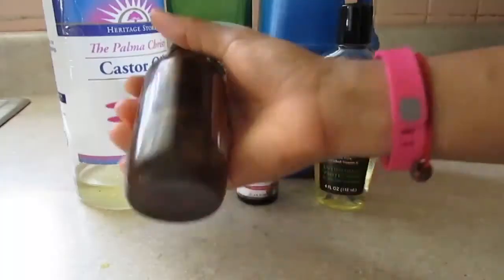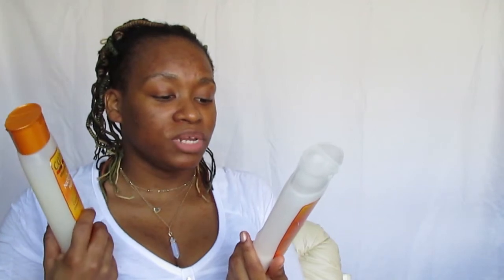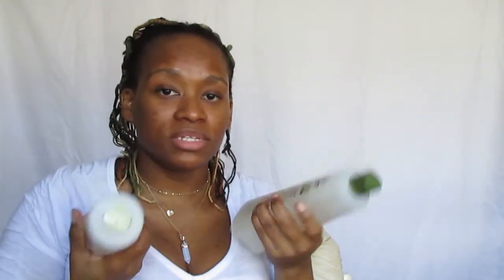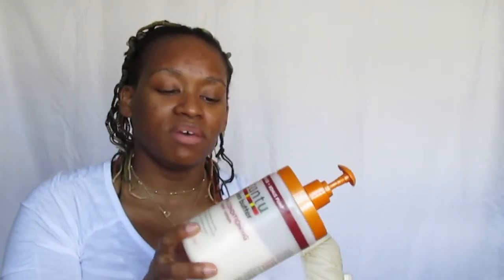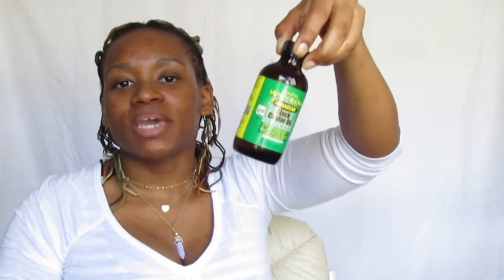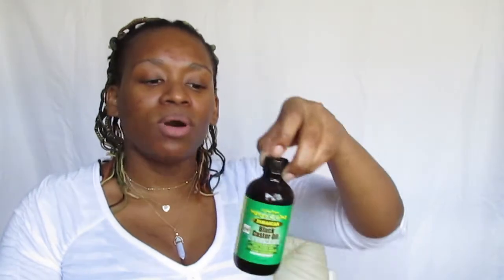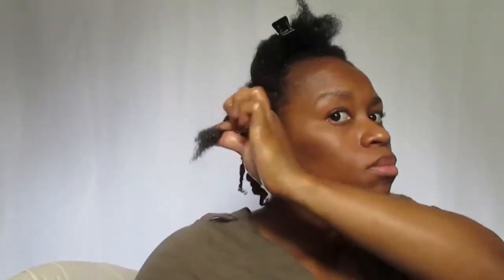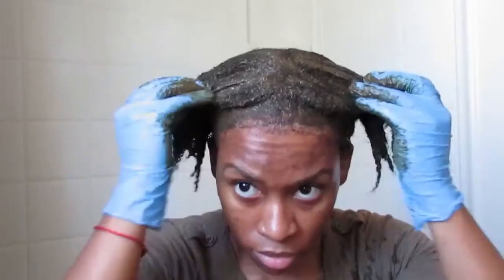My Top FAVORITE Natural Hair Products OF 2017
​This year I love trying a number of hair care products and making my own ones at home so I though I would tell you guys witch ones are my favorite

- Cantu Shea Butter Hydrating Cream Shampoo & Conditioner

- Leave In Conditioning Repair Cream by Cantu

- Nupur Henna Natural with 9 Herbs Blend

Protect your hair with a Satin Line Crochet Hat